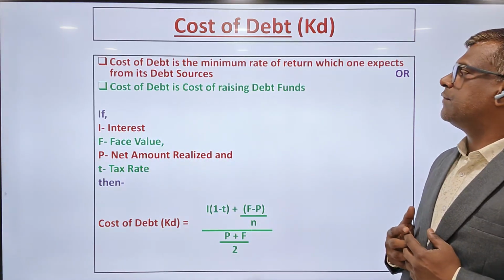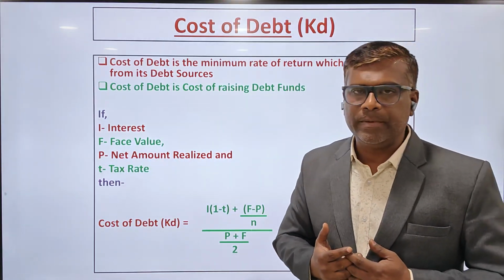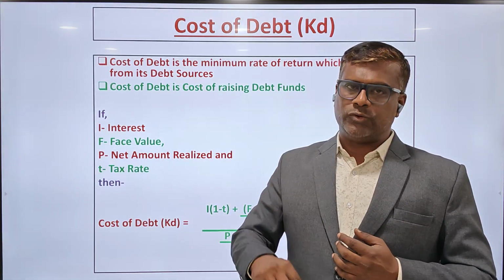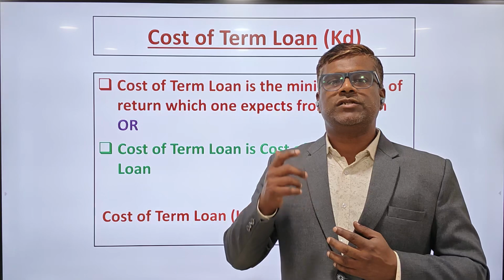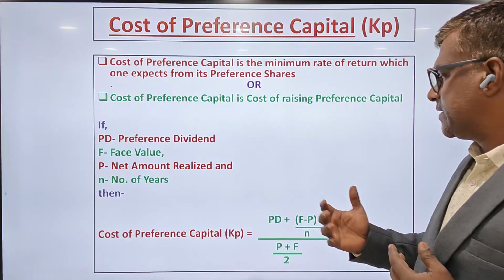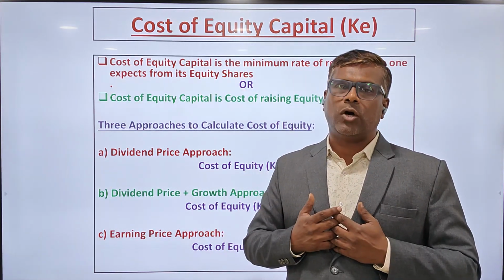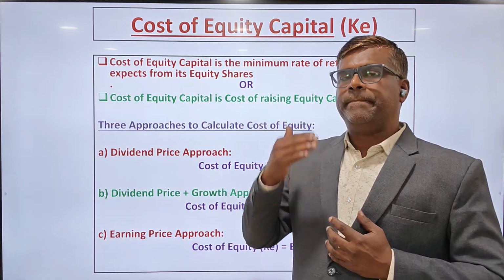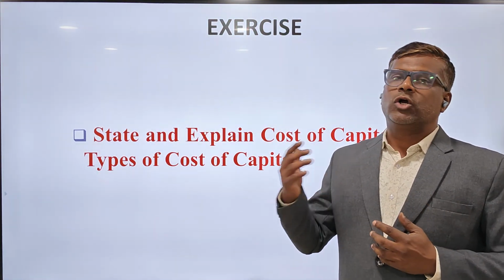Cost of Capital & Specific Cost of Capital | Dr. Vishal Tidke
📘 4.4 Cost of Capital & Specific Cost of Capital | Financial Management
🎓 Dr. Vishal Tidke

In this lecture, we will understand the concept of Cost of Capital, its different types, and the methods used to calculate the specific cost of various sources of finance.

📚 Topics Covered:
✔ Meaning of Cost of Capital
✔ Importance of Cost of Capital
✔ Types of Cost of Capital
✔ Specific Cost of Capital
✔ Weighted Average Cost of Capital (WACC)
✔ Historical Cost of Capital
✔ Future Cost of Capital
✔ Cost of Debt
✔ Cost of Term Loan
✔ Cost of Preference Capital
✔ Cost of Equity Capital
✔ Financial Decision-Making & Capital Budgeting Concepts

👨‍🏫 Presented By:
Dr. V. M. Tidake
Ph. D (Financial Management), MBA(FM), MBA(HRM), BE(Chem)
Dean T&P & Professor MBA

🎯 This lecture is useful for:
• MBA Students
• BBA & Commerce Students
• Management Learners
• NET/SET Aspirants